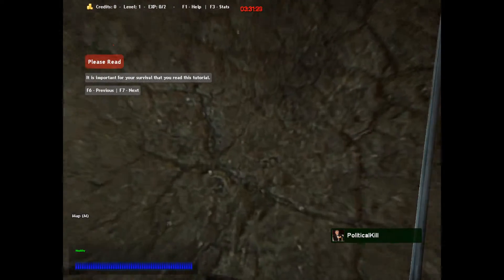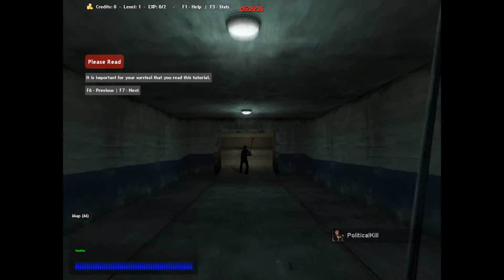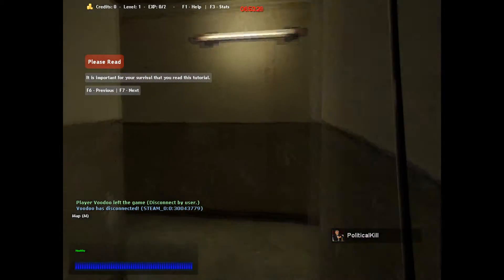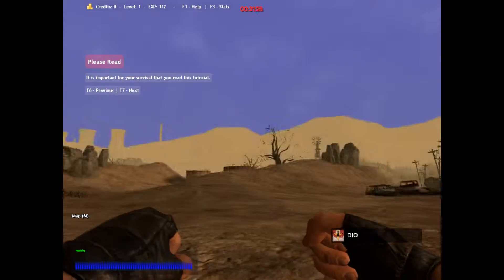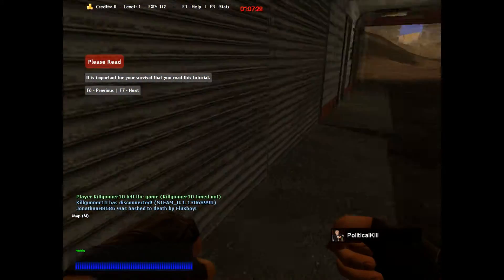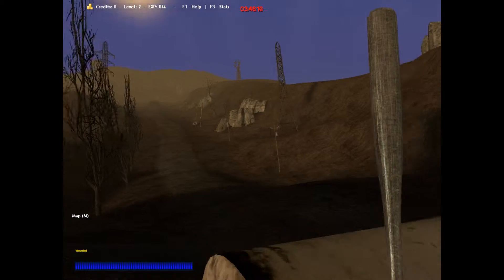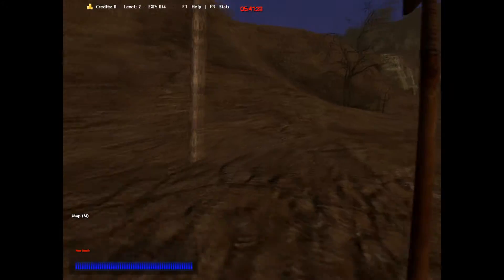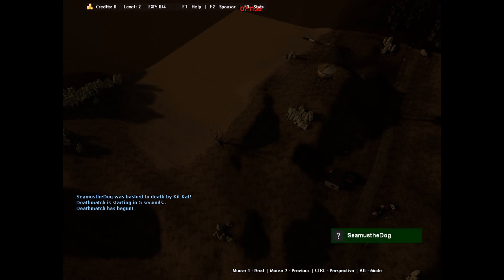"A Friend"[The Hunger Games Gmod] Episode 2